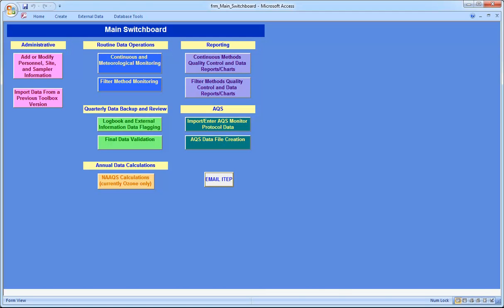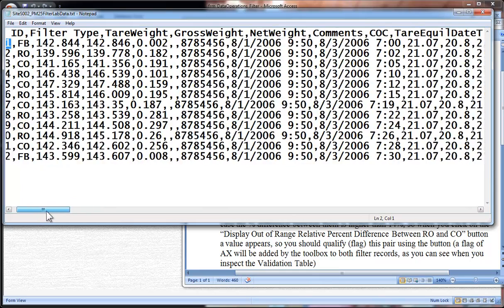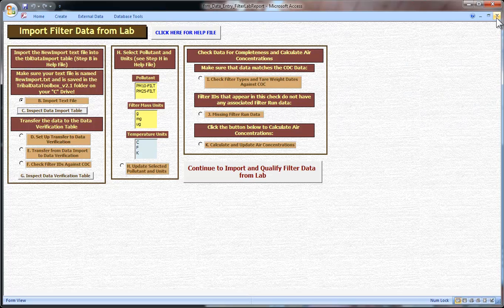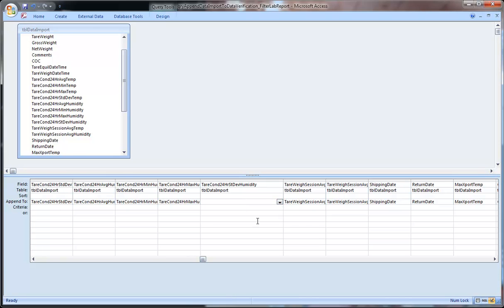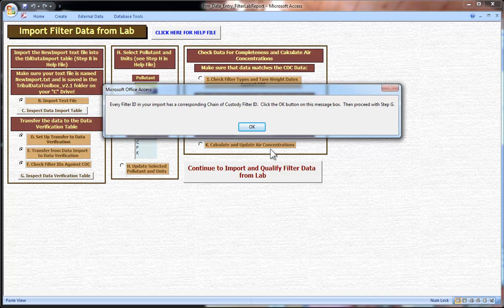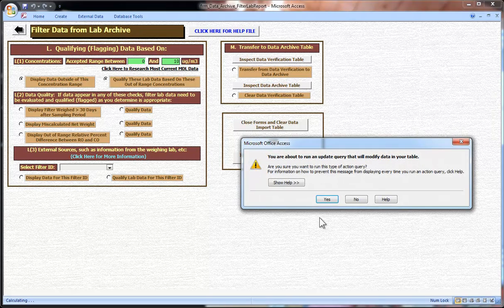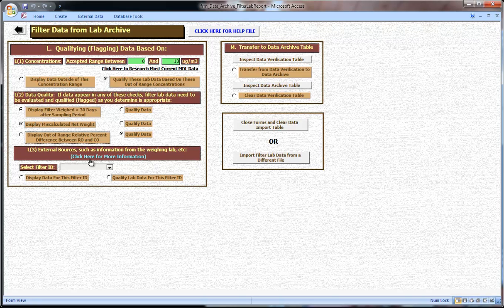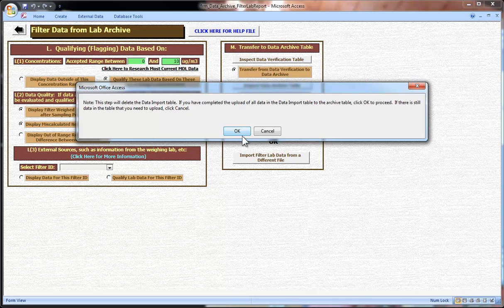Toolbox 2.1: PM2.5 Filter Data-Importing Lab Data (10)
Tribal Data Toolbox PM2.5 filter data management, including importing a spreadsheet of tare and gross weights from the gravimetric laboratory and reviewing and flagging filter IDs based on QC checks such as relative percent difference between routine and collocated filters.